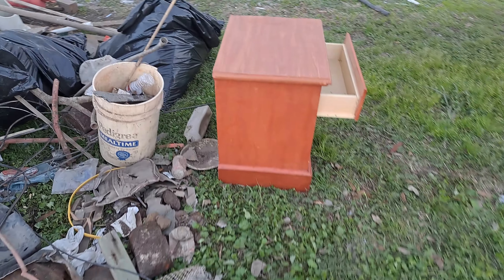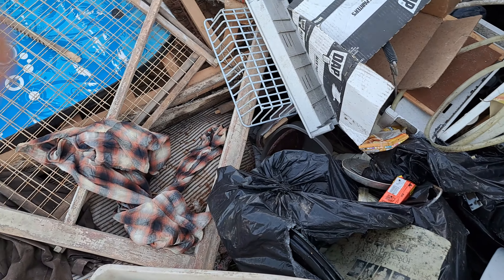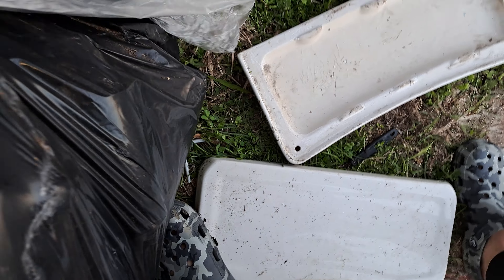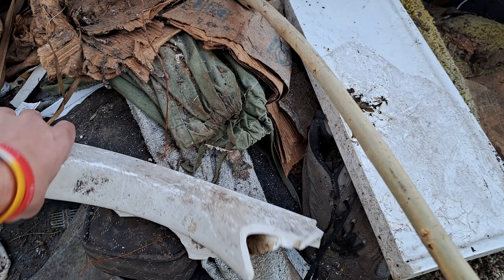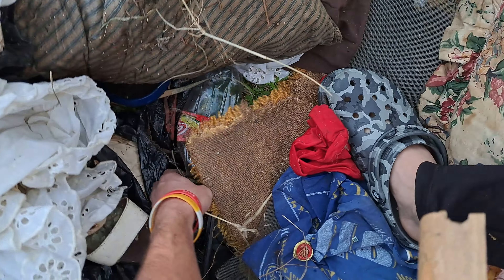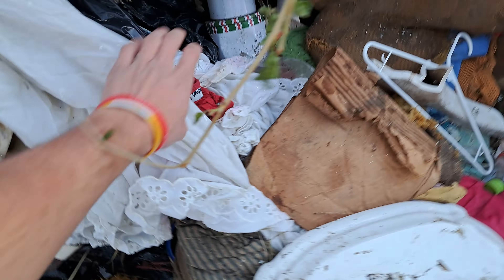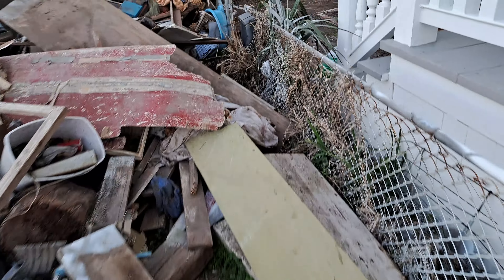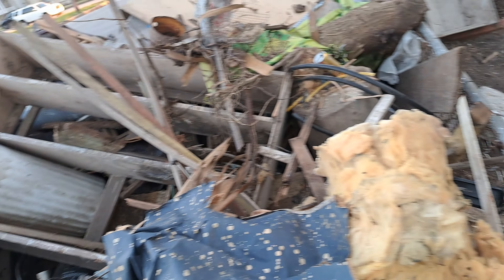Toilets from an abandoned house